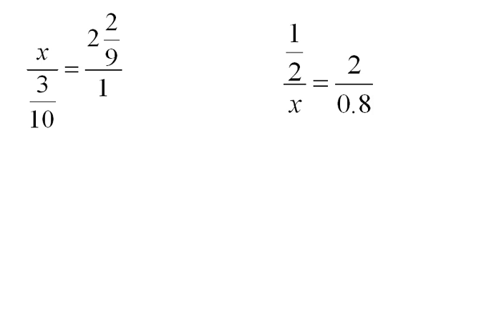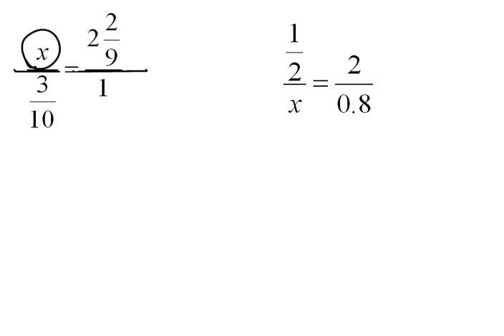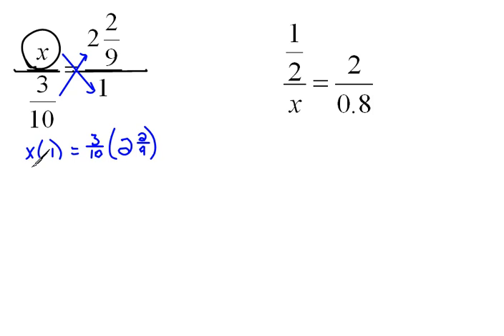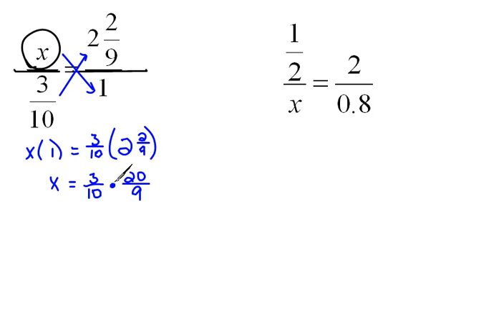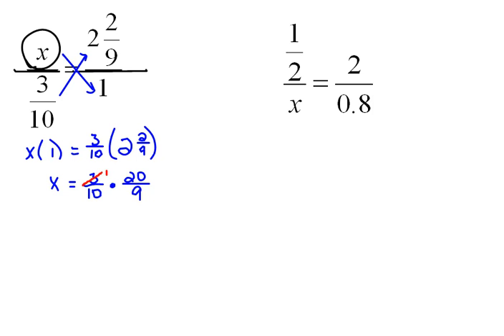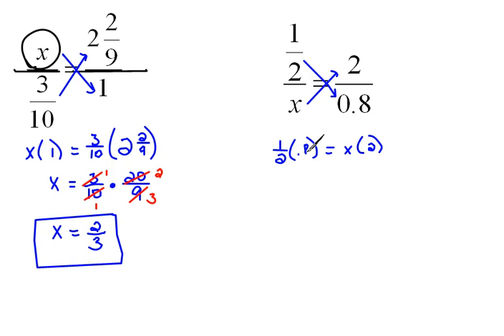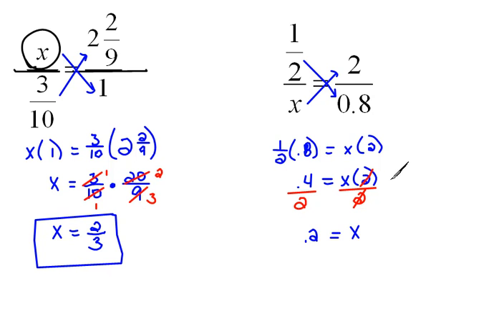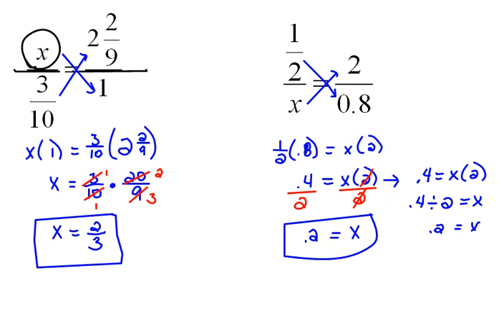Examples of Solving Proportion part 3 5.4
Solving proportions with mixed numbers and decimals.